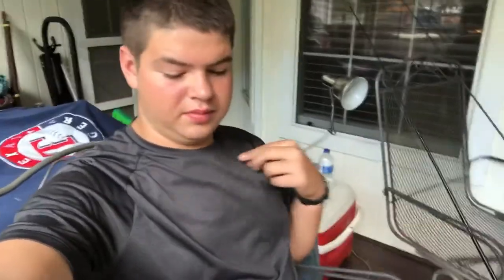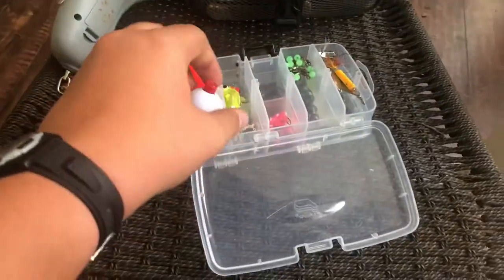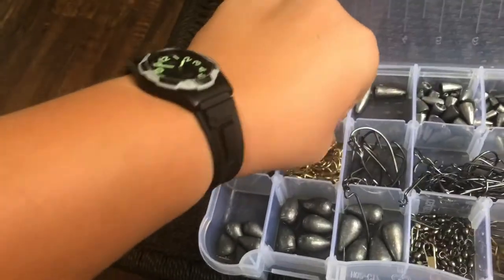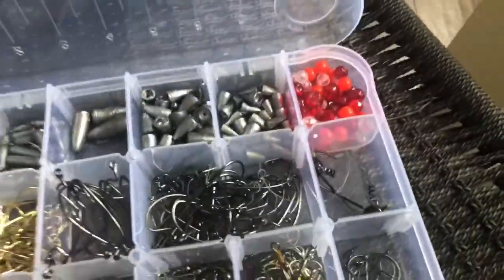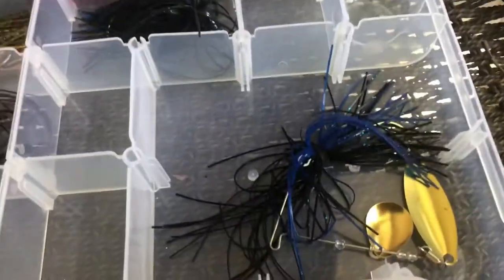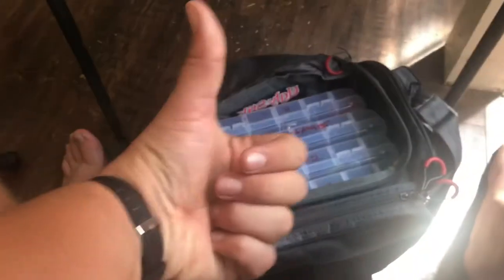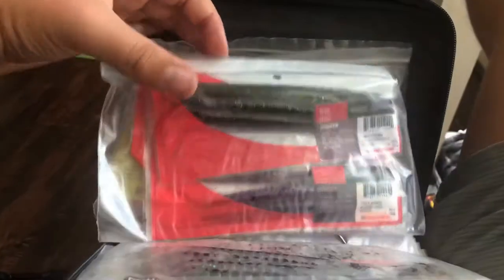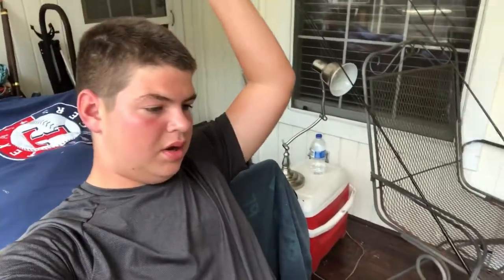What’s in my tackle box